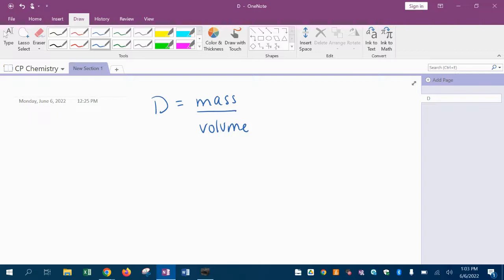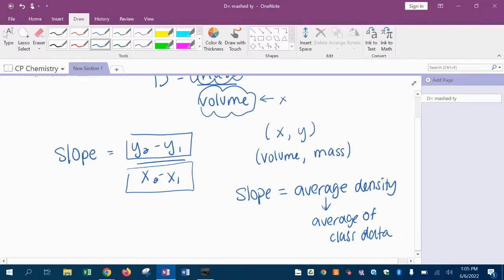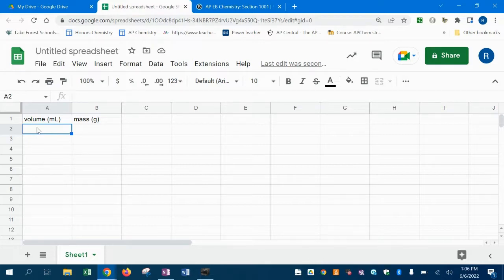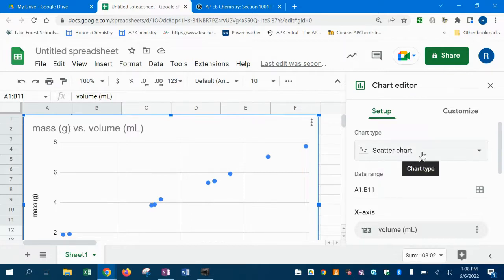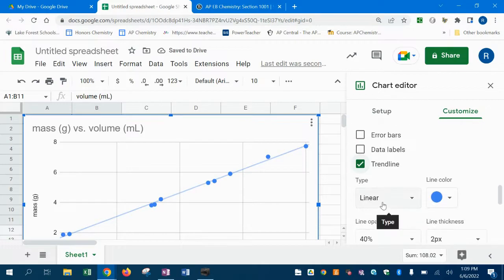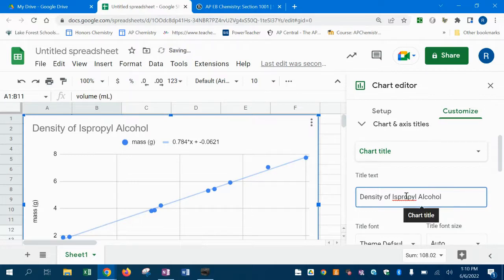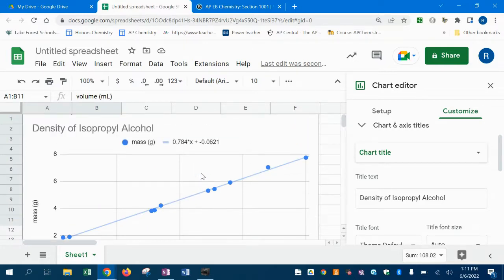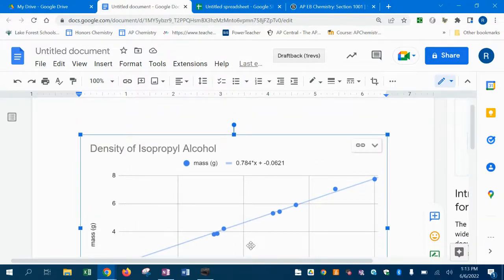How to Make a Graph on Google Sheets (Density)